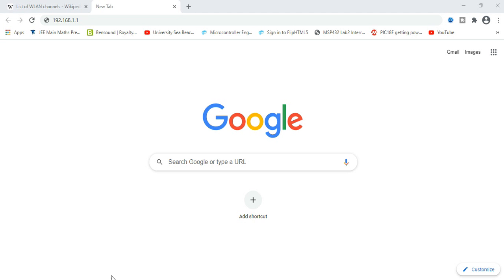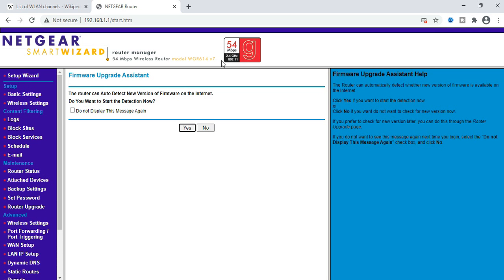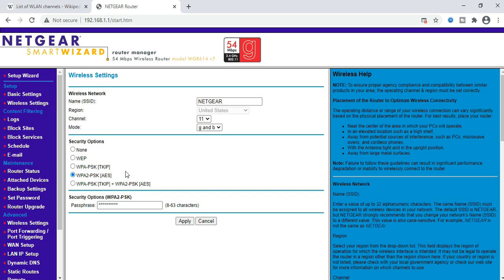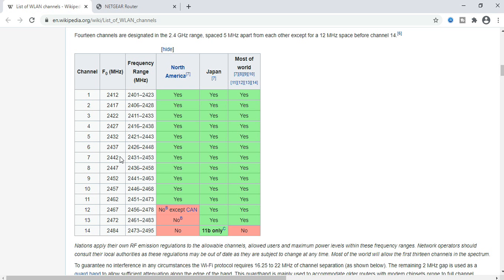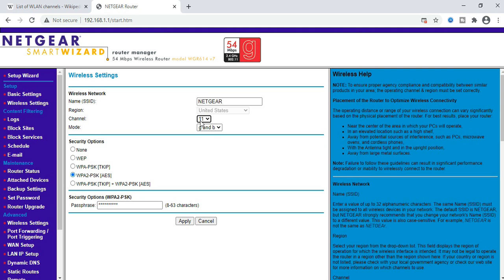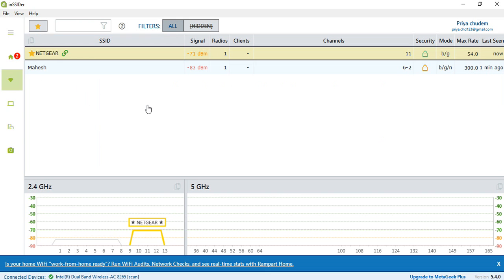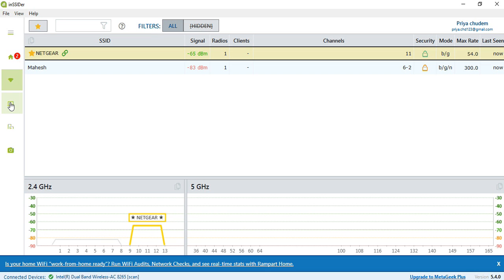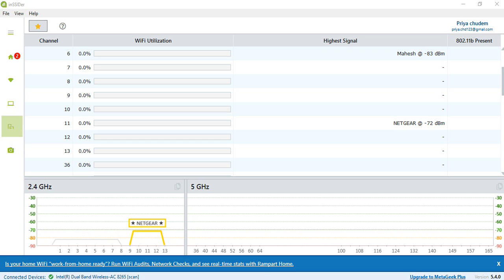how to know signal strength of wifi || How to check wifi signal strength || Wifi bands & Sensitivity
In this video we shall see,
1. How to login to NETGEAR to see our Wi-Fi configuration
2. Getting to know Wi-Fi signal Strength
3. Tools to know Wi-Fi Signal Strength
4. Best bands to use for Wi-Fi
5. Using inSSIDer